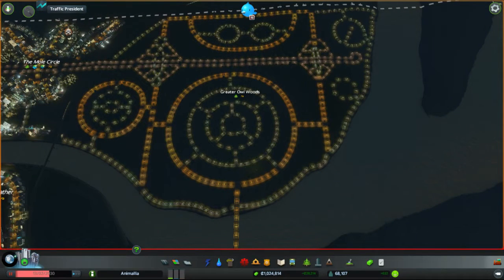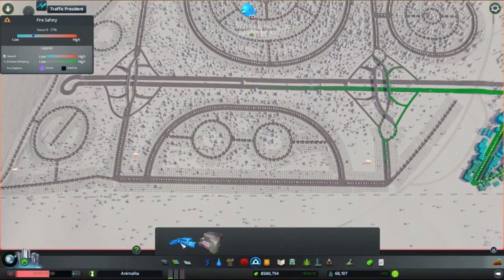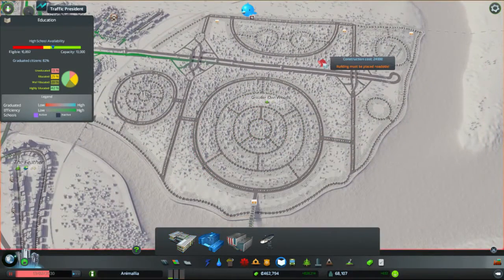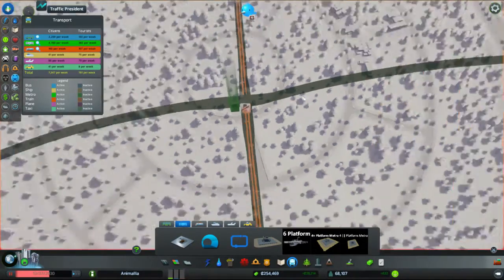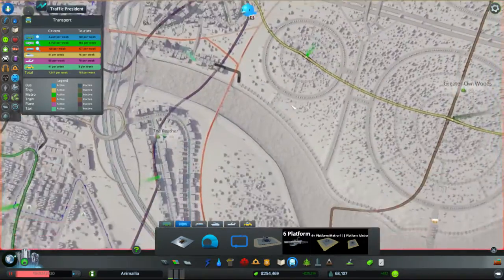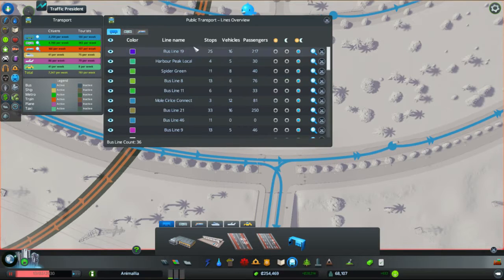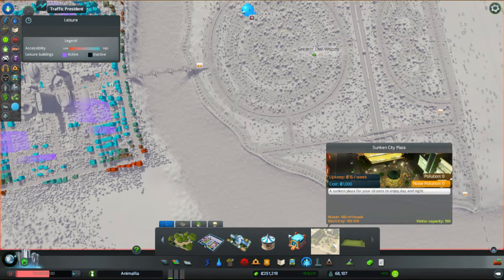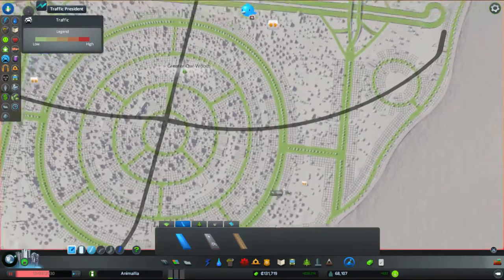Let's Play Cities Skylines S01E45 - A Well Serviced Owl